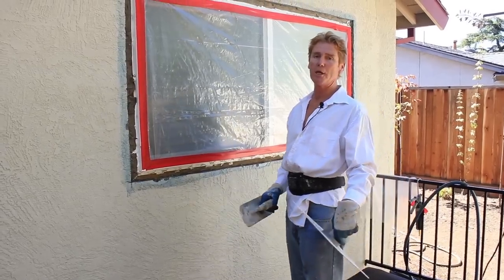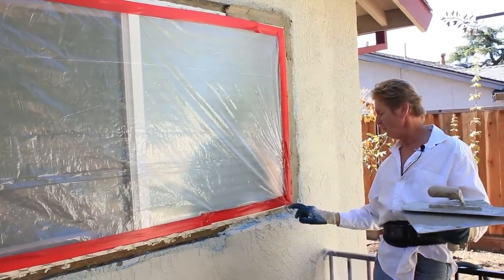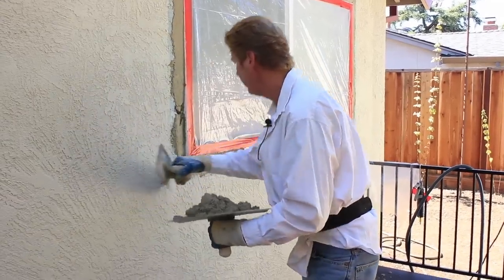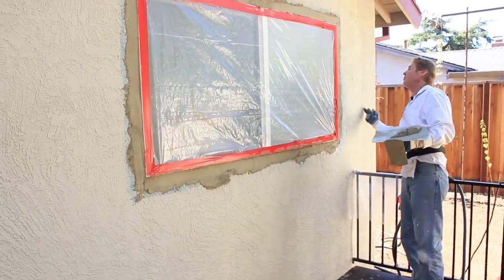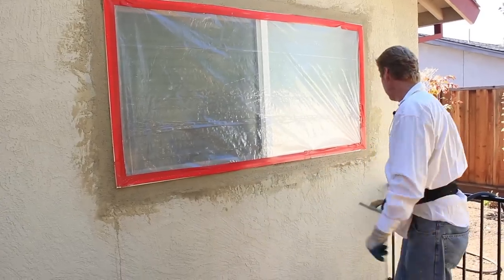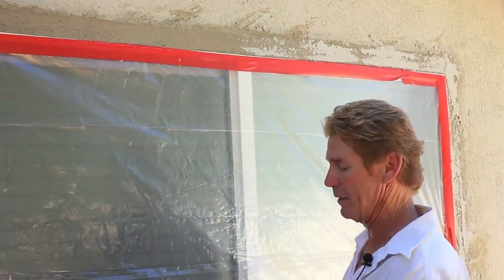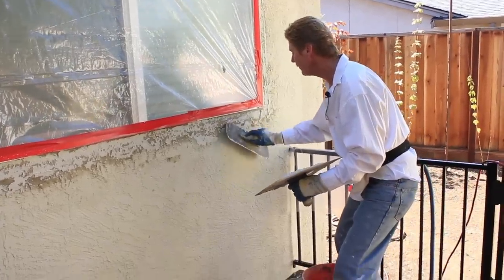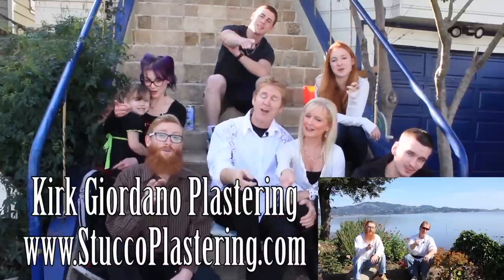Stucco around a new window in saw-cut stucco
Installing stucco on a newly installed window.
DIY stucco applications.

Here is the proper way to install a window note; we had to break out the stucco properly,

Plastering or applying stucco to a newly installed window that was saw-cut is not actual code, so don't saw-cut it and leave it up to the next guy to fix it.
 Instead, break out the perimeter stucco using a rotary hammer, thus salvaging the paper and wire for correct tie-ins. I used your everyday stucco; however, I added Lumnite as an accelerator to set it in minutes instead of hours.

It’s easy for a window company to install their new windows if they say to cut the stucco.
However, this leads to a hairline crack around the perimeter.
 Plus, the blade will often slice through the waterproof membrane, which is not good.

So, how do you stucco a replacement window? Easy, it’s all here in this easy-to-understand video.
 You install new windows around your home and break them out properly;
 Thus no need to worry about leaking or hairline cracks.

 It’s best to break out the perimeter with an electric or battery-operated rotary hammer with a half-inch bit, as in the below video.
  In this quick how-to video, I’m improvising. I told the homeowner I would apply a bonding agent and the perimeter but could not guarantee a hairline wouldn’t form the edge where the saw cut in the stucco was done.

I doubled up the bonding agent’s full strength around the opening and the inner saw coat and added extra wire to prevent any hairlines from happening.